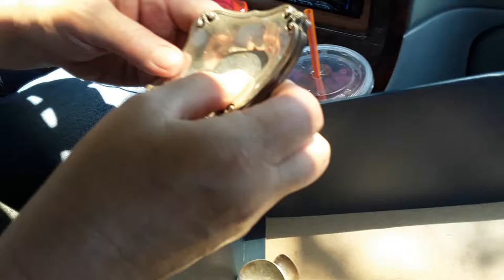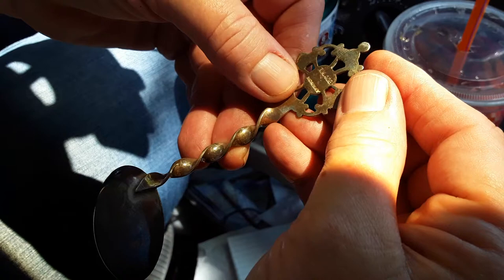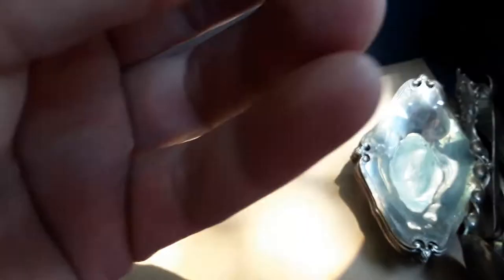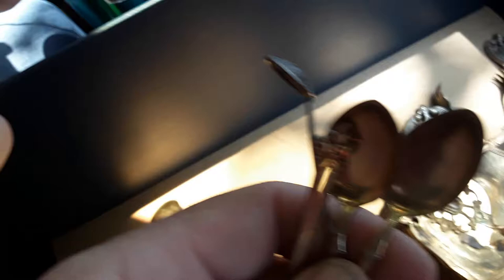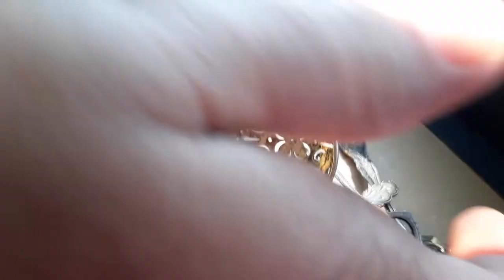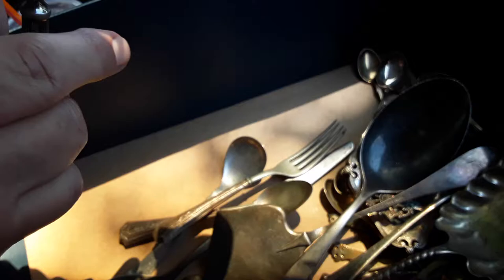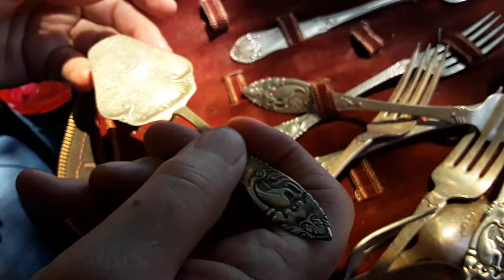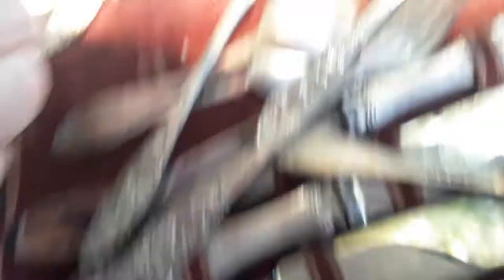Estate Sale Pick-Up Big Score! 7/25/20 Tiffany Sterling Butter Pats Norwegian 830 Silver Flatware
Estate Sale Pick-Up Big Score! 7/25/20 Tiffany Sterling Butter Pats Norwegian Kristian Hestenes 830 Silver Flatware Odin Domaas Thorvald Marthinsen Liberation Spoon